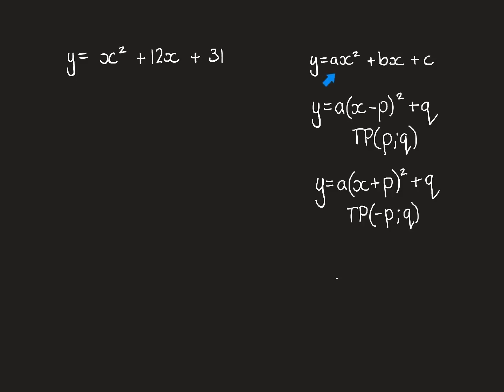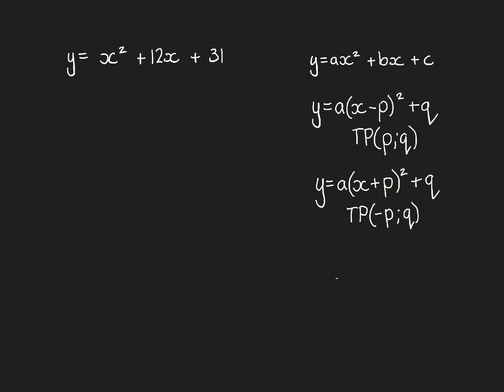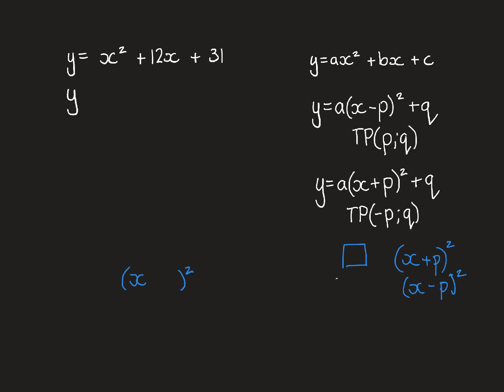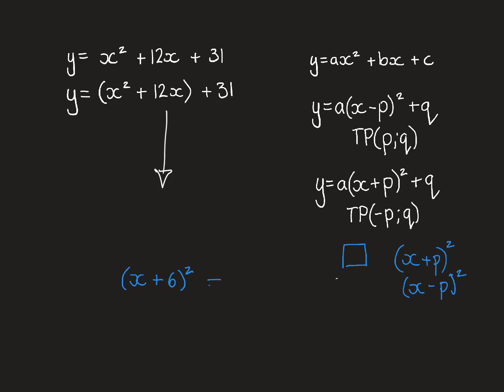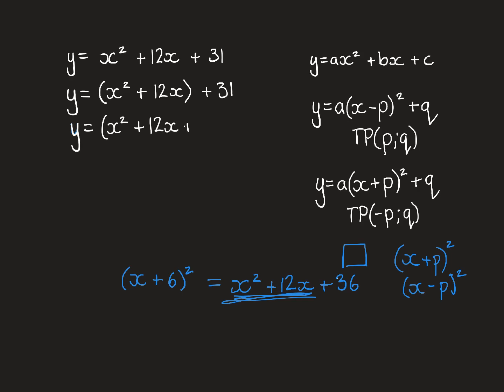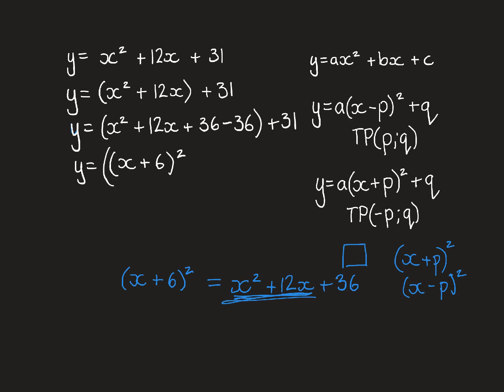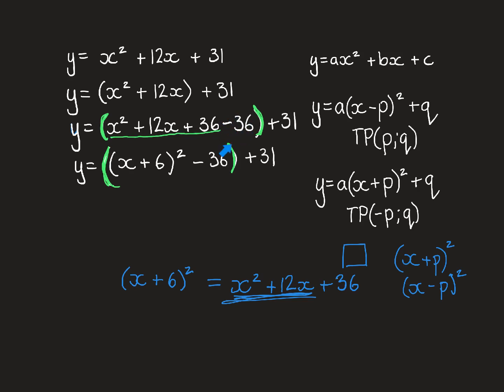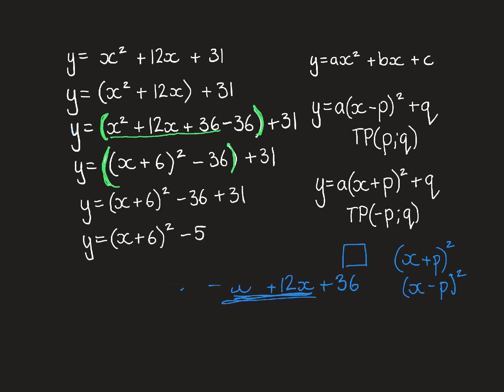Quad function standard form to turning point form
Convert between standard form and turning point form by completing the square.